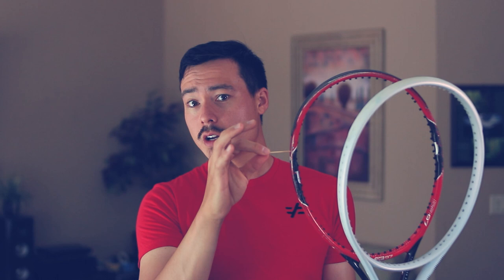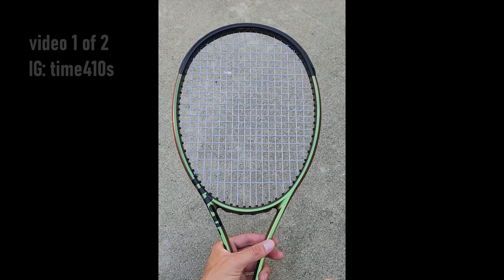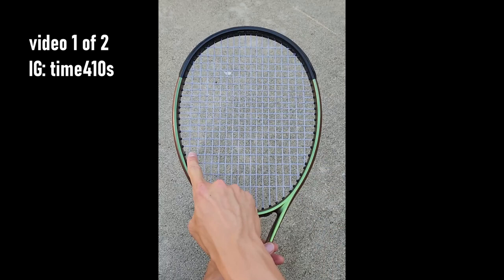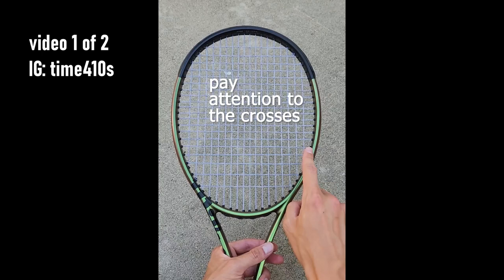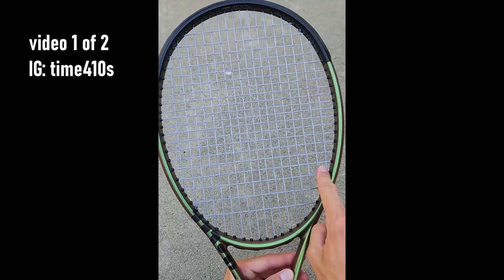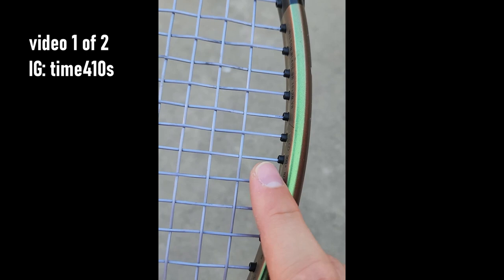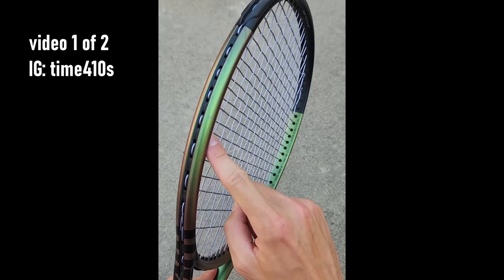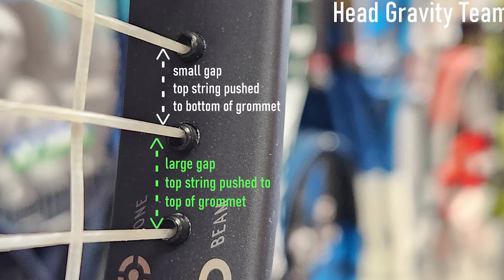Crooked Crosses | What Are They?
In a recent video, I established some preferences around Parallel drilling and this video is an update to those preferences. What features might be in my perfect racket? This video will answer those questions and more.